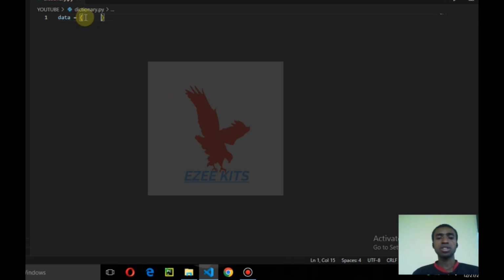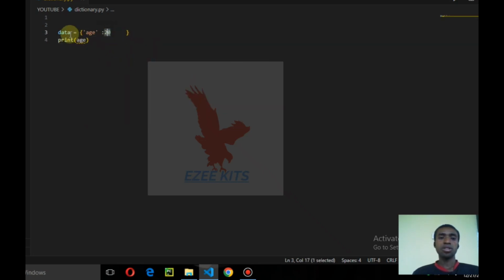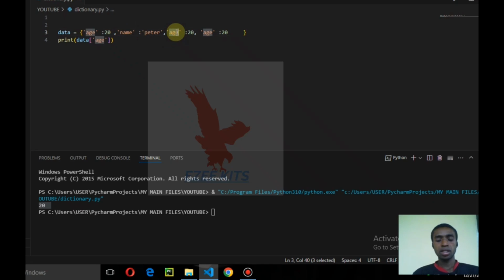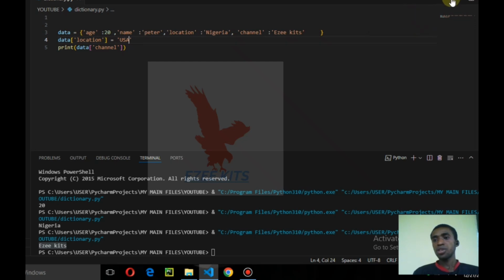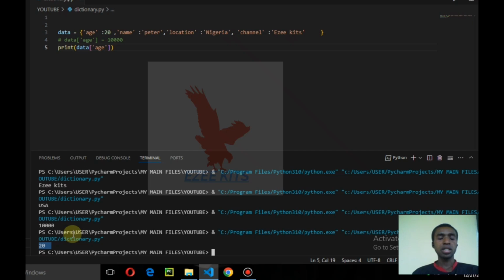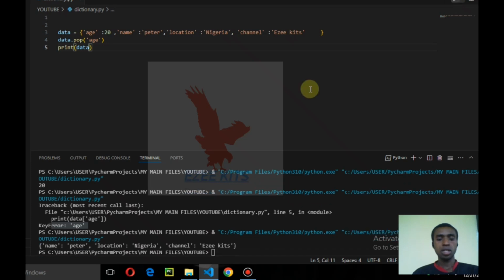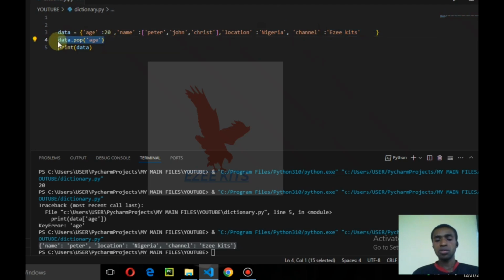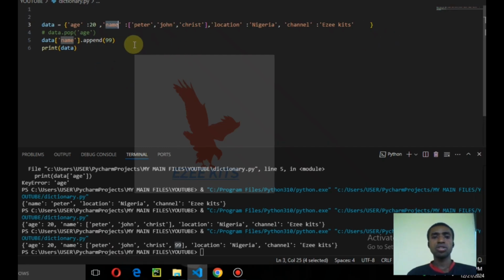Dictionary In Python programming language Tutorial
In this tutorial, we’ll dive into dictionaries in Python, one of the most versatile and widely-used data structures in Python programming. A dictionary is a collection of key-value pairs, allowing you to store and retrieve data efficiently.

In this video, we’ll cover:

What a dictionary is and how it differs from other data structures like lists and tuples.
Creating and accessing dictionaries in Python.
How to add, update, and remove items from a dictionary.
Iterating through a dictionary using loops.
Using dictionary methods like get(), keys(), values(), and items().
Practical examples of using dictionaries in real-world applications, such as storing user data or settings.
Best practices for working with dictionaries effectively in Python.
By the end of this tutorial, you’ll have a solid understanding of how to use dictionaries in Python to store and manipulate data efficiently.